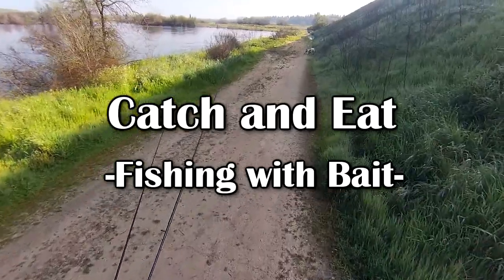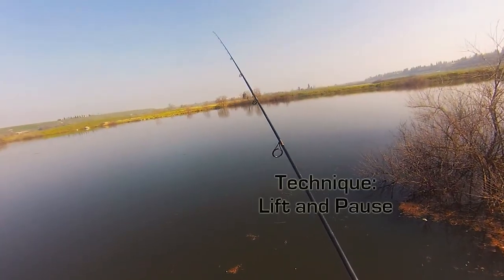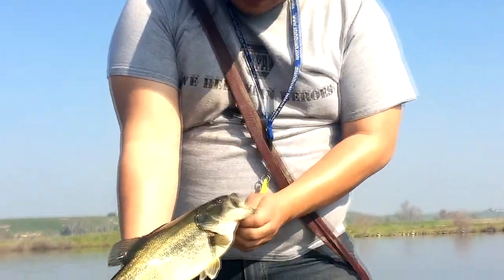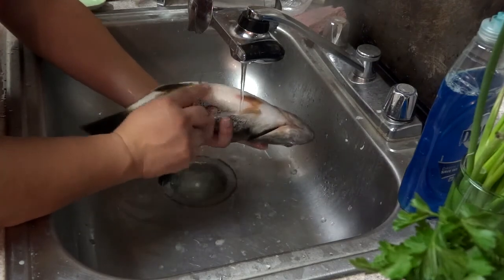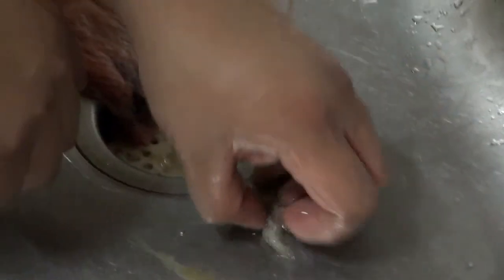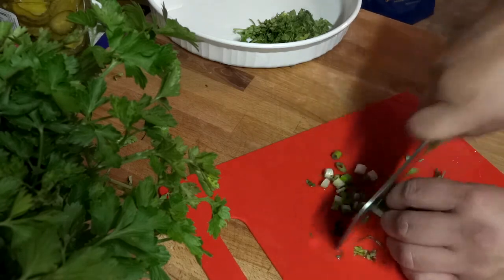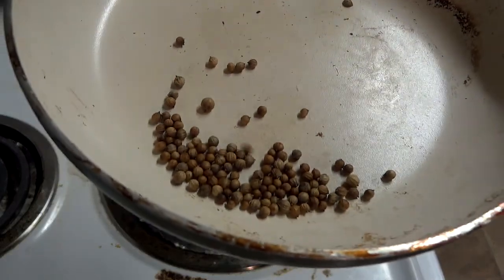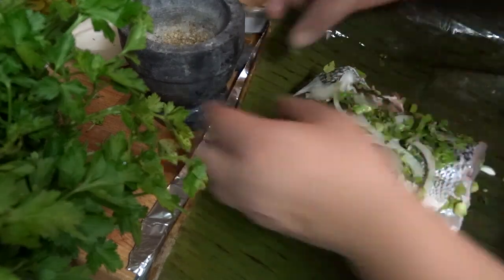Catch and Cook Largemouth Bass! *Warning* Graphic | Dissecting Stomach Contents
Today we do some simple fishing with nightcrawlers for bass! We were fortunate enough to land a prespawn fish on the San Joaquin River which we took home to eat! Although many folks believe bass to be foul tasting, it is a member of the sunfish family, and so has many similar flavor characteristics of other panfish like crappie and bluegills (and even tilapia). It was a good day on the river followed up with a great meal that night. Enjoy!